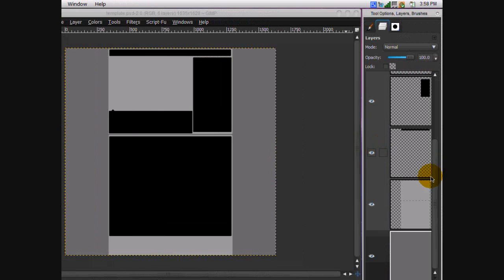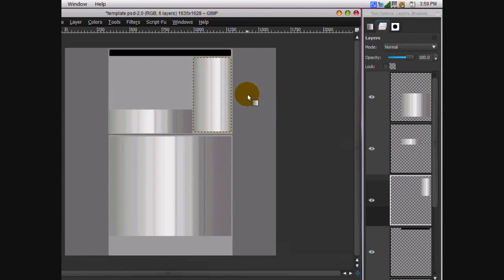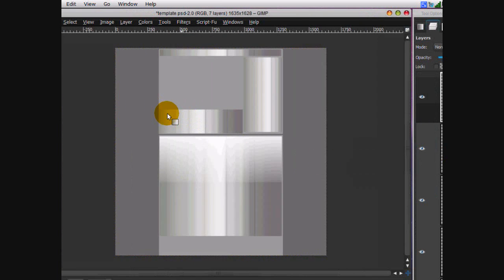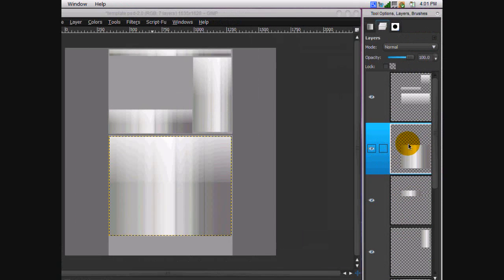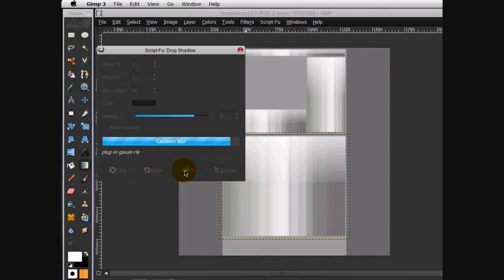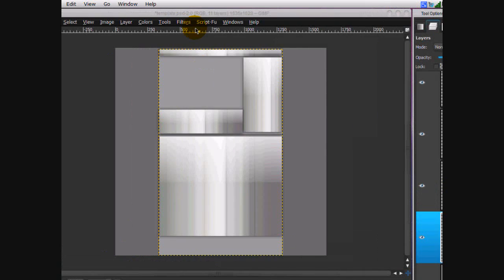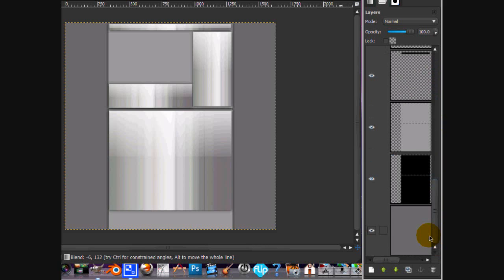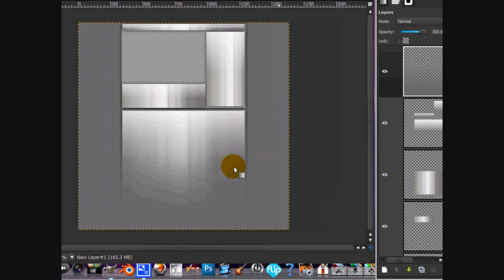How to Make My Youtube Background in Gimp